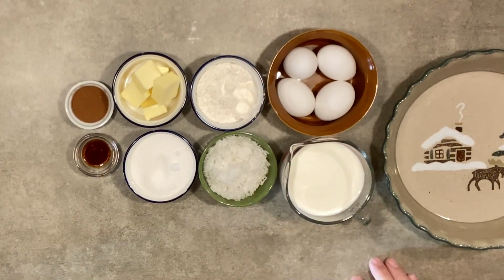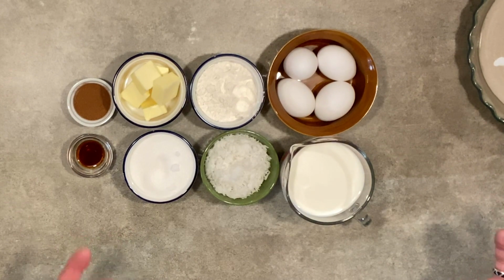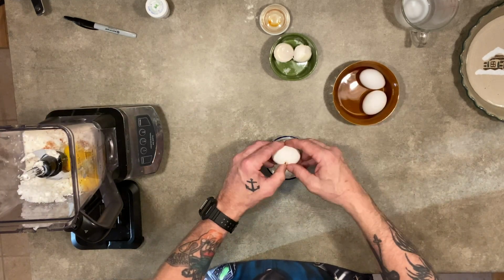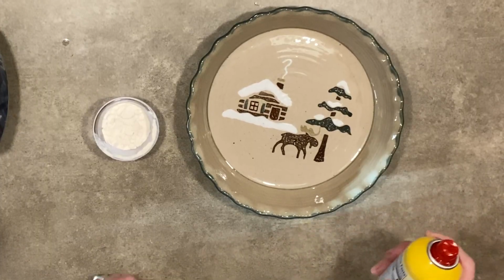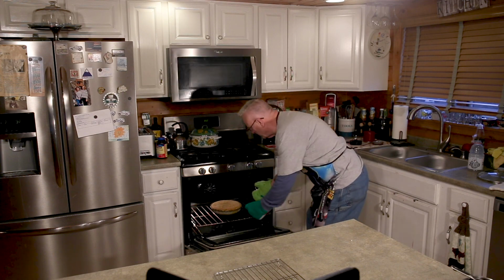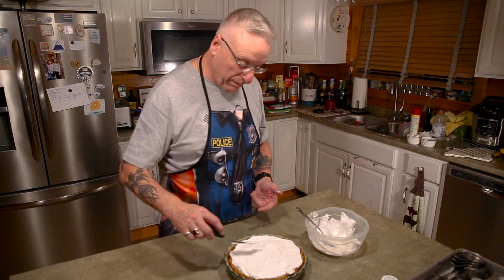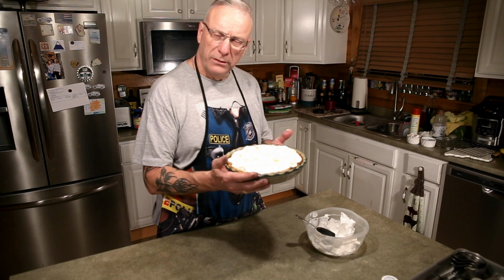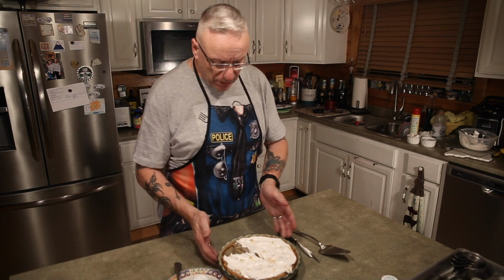Coconut Custard Blender Pie (with faux meringue topping)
Coconut Custard Blender Pie Recipe:
2 c. milk
1/3 c. margarine
3/4 c. sugar
1 1/2 tsp. vanilla
4 large eggs
1/2 c. flour
1 c. coconut (sweetened or unsweetened)
1/2 tsp nutmeg (I also use a 1/2 tsp cinnamon with the nutmeg)

Combine all ingredients in a blender. Blend on high for one minute. Pour into greased and floured 9-10 inch pie plate. Bake at 350 degrees for 45 minutes or until the custard is set. Cool completely. This recipe will "make its own crust!"
Top with whip cream or boil frosting (recipe listed above) or meringue.